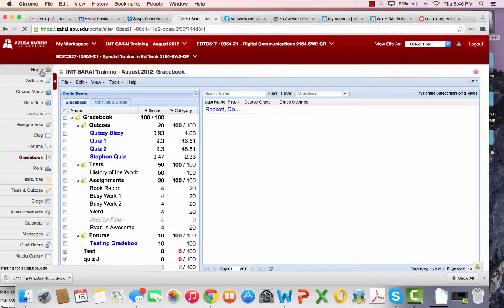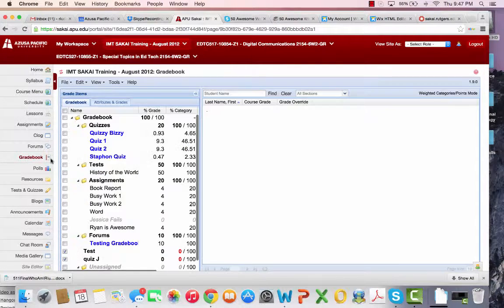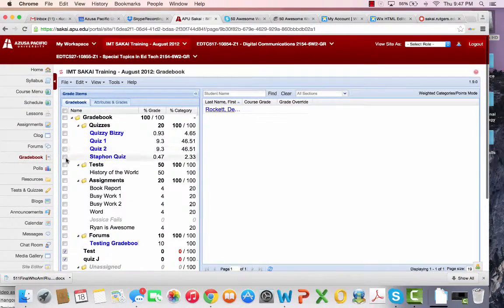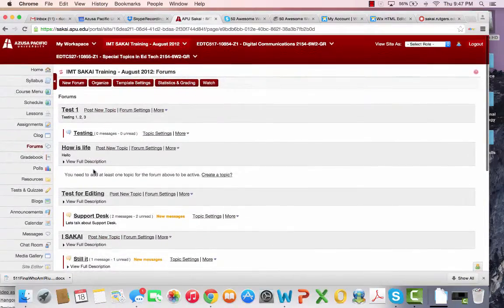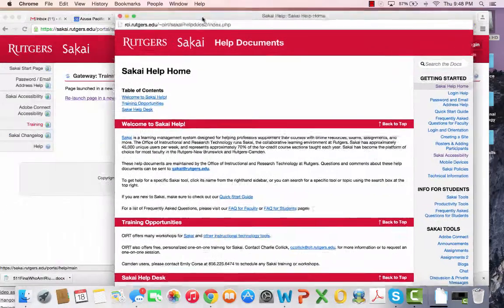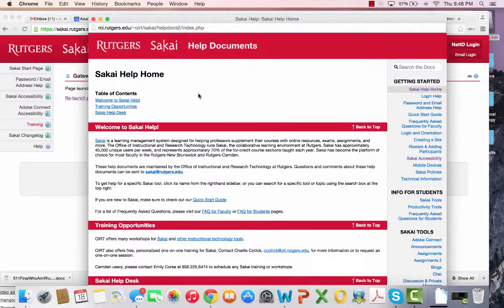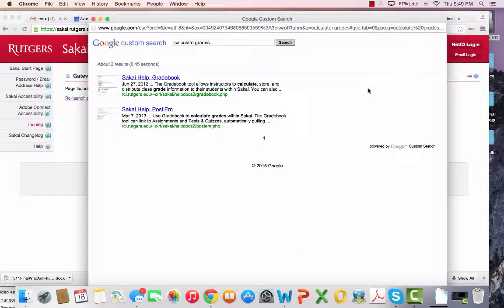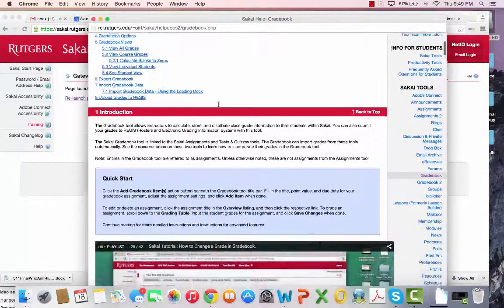Using Video as a Learning Tool